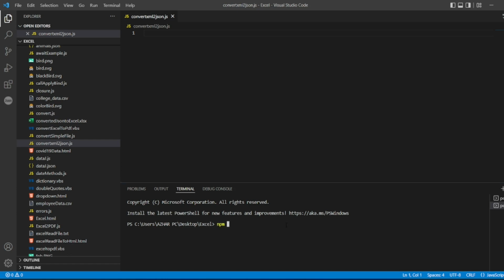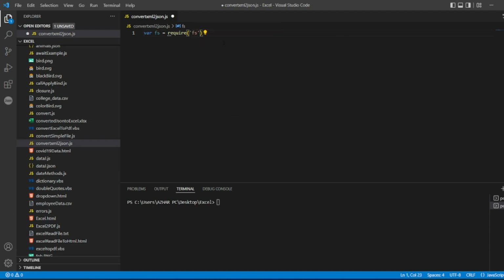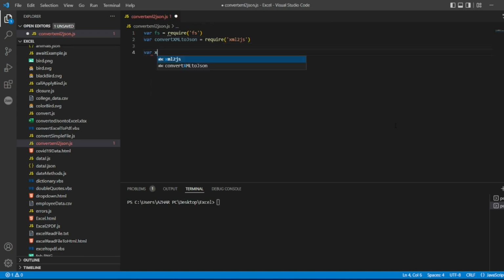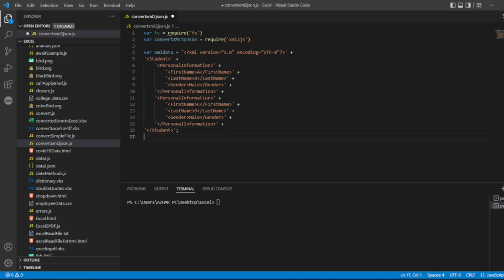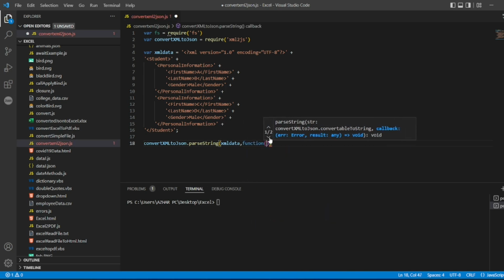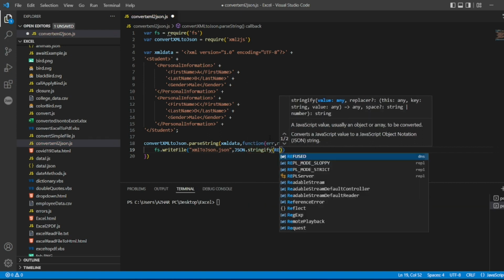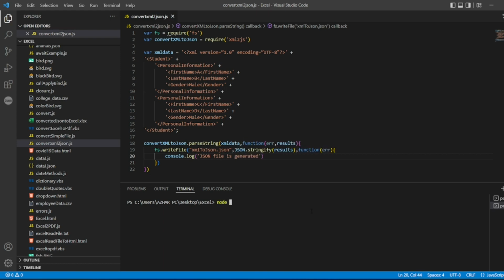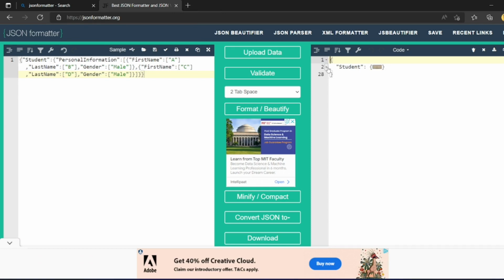How to convert XML to JSON using JavaScript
Pre-requisite :

npm install fs xmljs

Code :

var fs = require('fs')
var convertXMLtoJson = require('xml2js')

var xmldata = '?xml version=”1.0" encoding=”UTF-8"?' +
'Student' +
    'PersonalInformation' +
        'FirstNameA/FirstName' +
        'LastNameB/LastName' +
        'GenderMale/Gender' +
    '/PersonalInformation' +
    'PersonalInformation' +
        'FirstNameC/FirstName' +
        'LastNameD/LastName' +
        'GenderMale/Gender' +
    '/PersonalInformation' +
'/Student';

convertXMLtoJson.parseString(xmldata,function(err,results){
    fs.writeFile("xmlToJson.json",JSON.stringify(results),function(err){
        console.log('JSON file is generated')

chapters :

0:00 - Introduction to convert xml to json
0:24 - Pre-requisite installation of package
0:57 - Program to convert xml to json
4:24 - Execution of the program
5:15 - End Tags and subscription to the channel